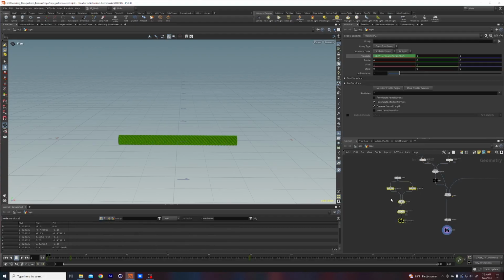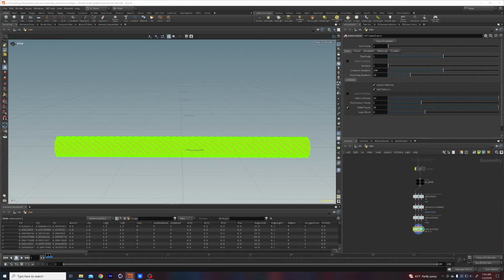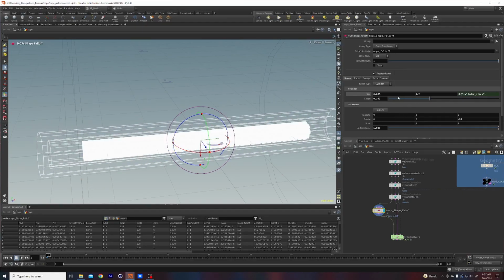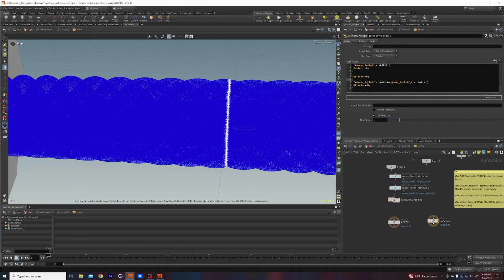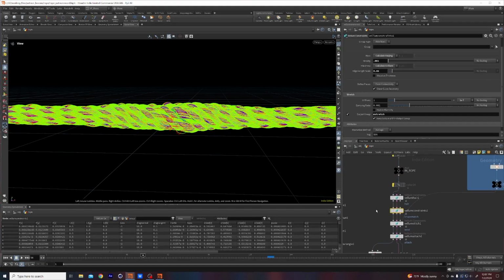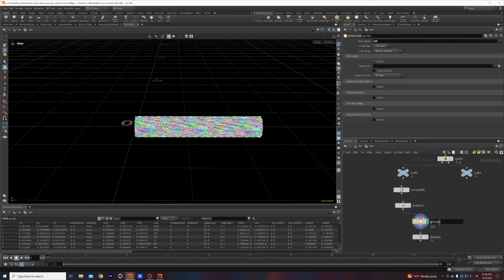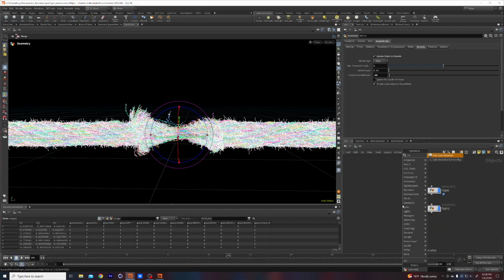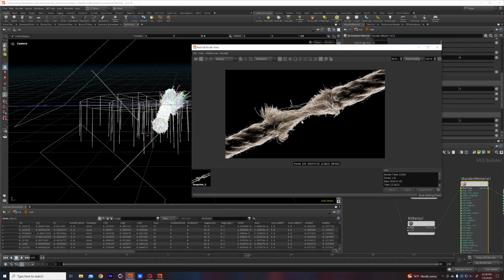Ian Frederick - Dynamic Fraying Rope